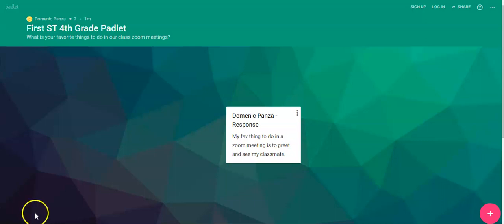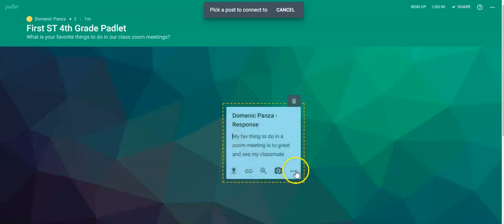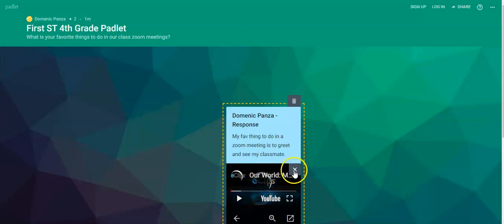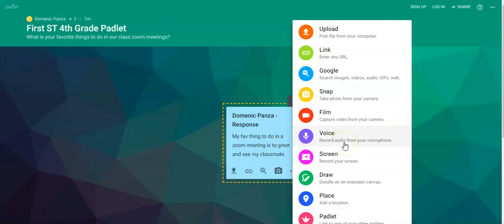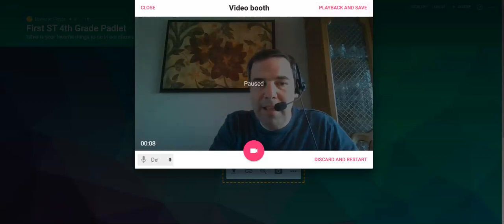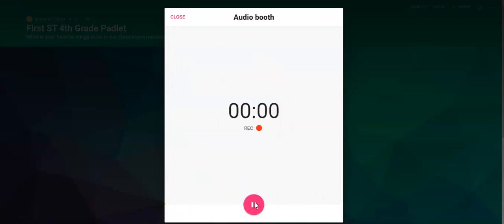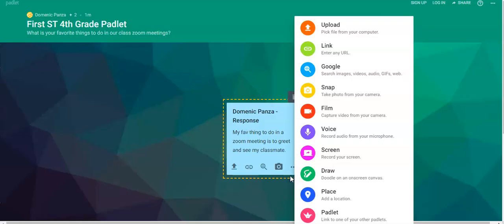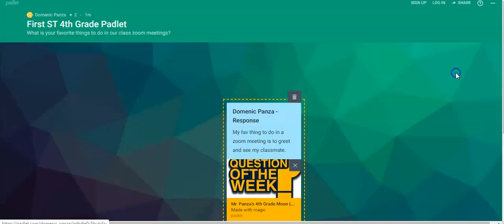Smoketown 4th Grade Padlet Features